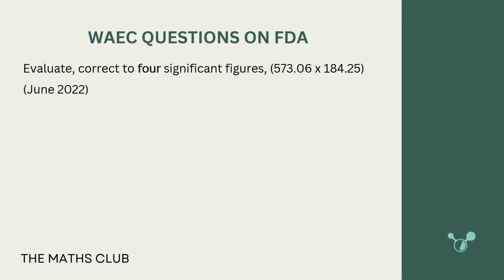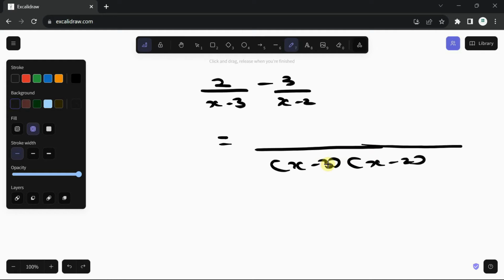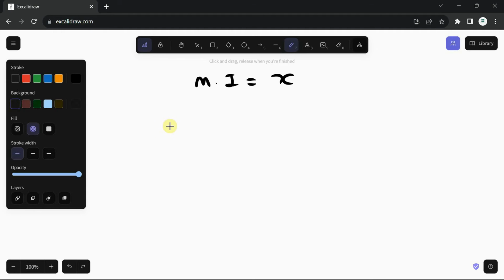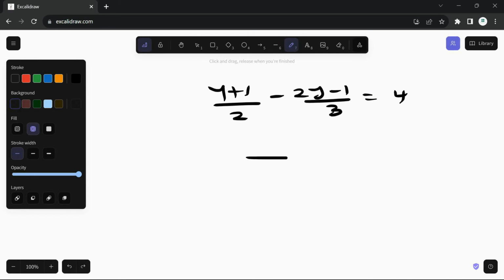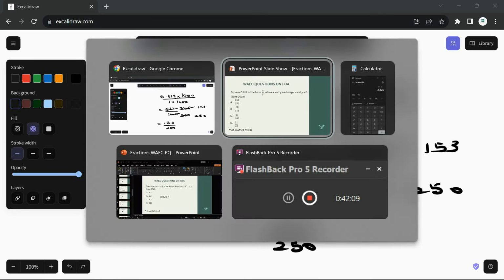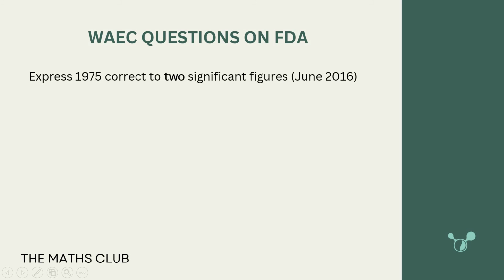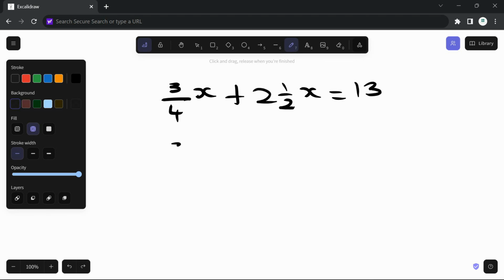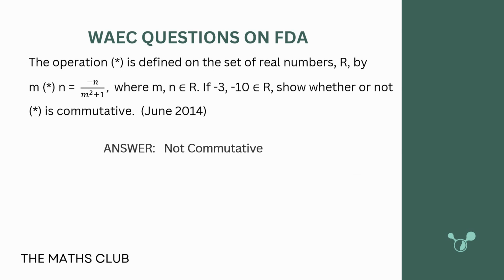WAEC Past Question on Fractions, Decimals and Approximation (2014-2022) | The Maths Club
Welcome to The Maths Club! In this video, we solve WAEC past questions on Fractions, Decimals and Approximation from 2014 to 2022 as we conclude our series on the subject.

*Timestamps:*
00:00 Introduction
00:21 Question 1
01:35 Question 2
03:57 Question 3
04:28 Question 4
07:51 Question 5
10:53 Question 6
12:08 Question 7
14:10 Question 8
15:03 Question 9
17:00 Question 10
23:43 Question 11
24:31 Question 12
25:22 Question 13
27:15 Question 14
28:08 Question 15
31:28 Question 16
33:01 Question 17
34:30 Question 18
34:50 Question 19
36:45 Question 20
38:03 Question 21
39:15 Question 22
42:30 Question 23
43:03 Question 24
44:30 Question 25
47:15 Question 26
50:35 Question 27
52:01 Question 28
56:23 Question 29

*Note:* There may have been some questions that were mistakenly left out, but if you complete the entire playlist on Fractions Decimals and Approximation, you will be able to easily solve them.